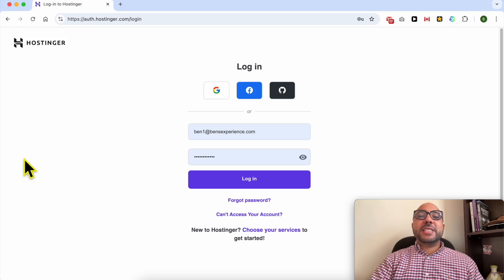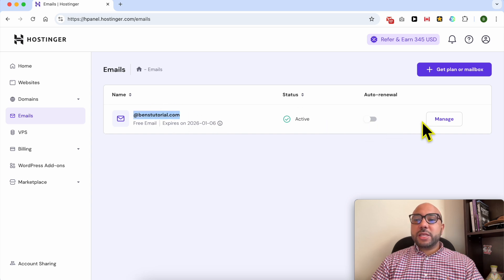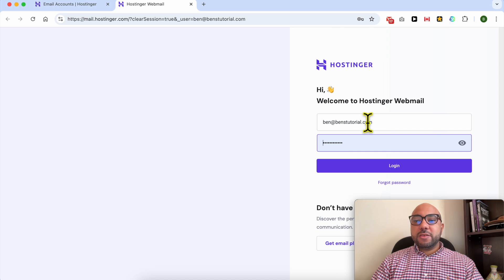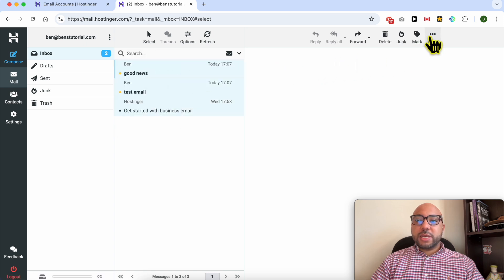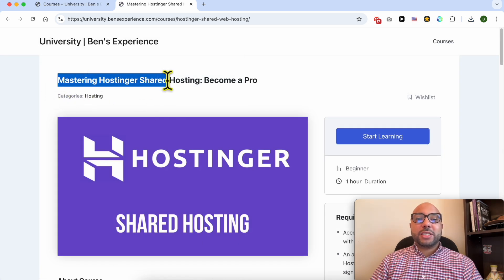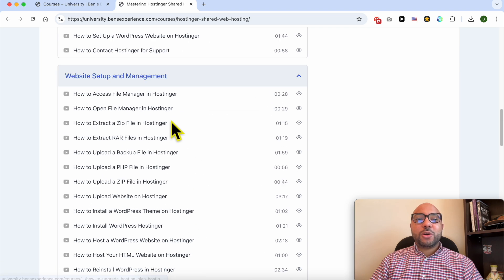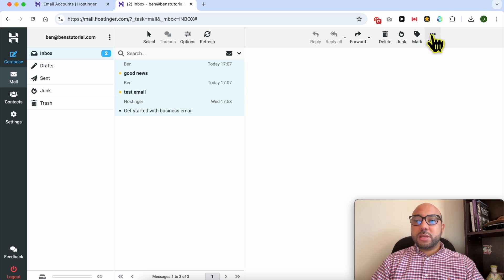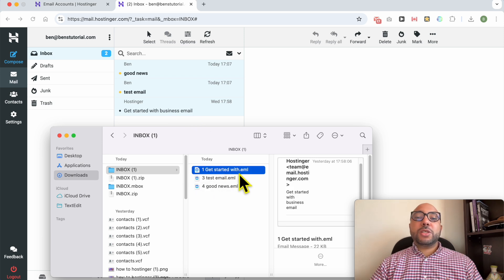How to Export Emails From Hostinger Email to Your Computer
In this video, I will show you how to export emails from Hostinger email to your computer step-by-step. Learn how to log in to your Hostinger account, access the email management section, and export your emails in different formats like inbox and maildir. By following this guide, you’ll easily download and unzip your email files for local storage or backup.

If you're interested in mastering Hostinger email management and much more, don’t miss out on my free course, Mastering Hostinger Shared Hosting! This course includes everything from website setup to email, domain, and account security management.

Exporting emails from Hostinger email to your computer is simple. Follow along to understand the process and secure your important communications. Have questions? Drop them in the comments below!